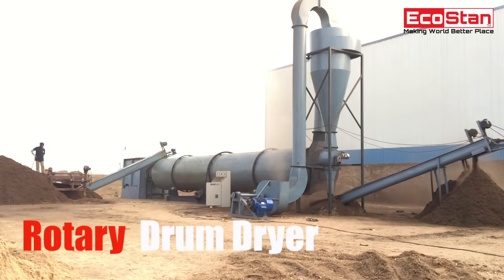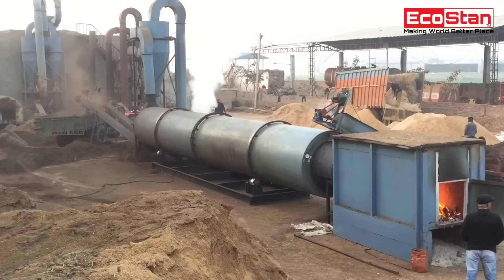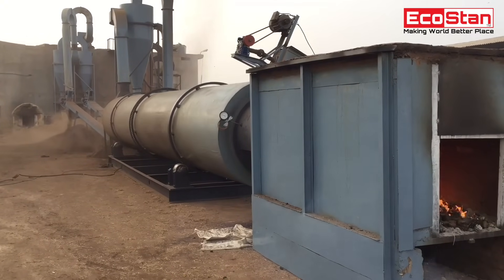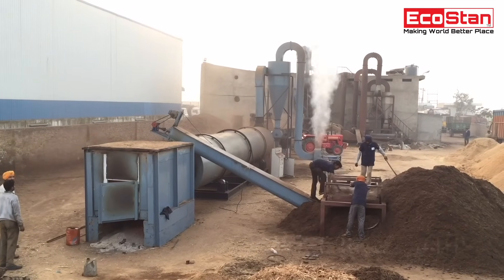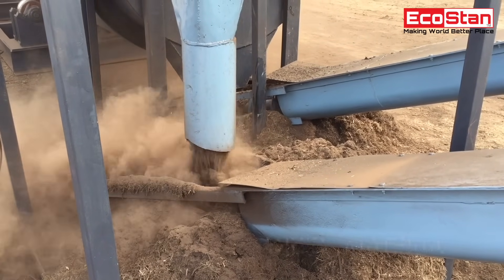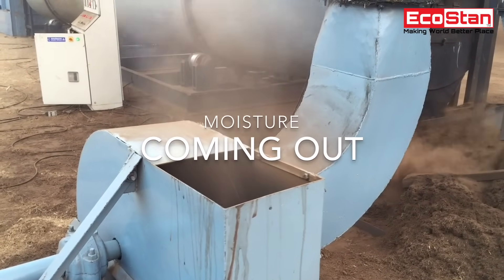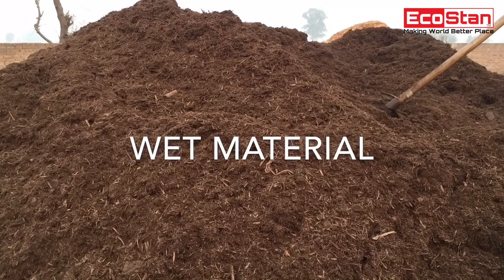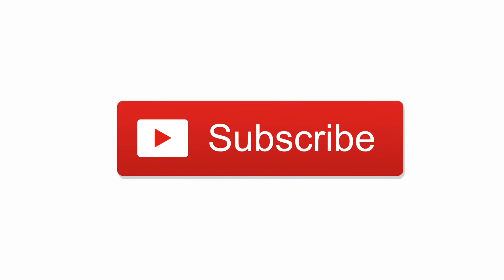ECOSTAN® Rotary Drum Dryer, Rotary Dryer, Sawdust Dryer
ECOSTAN® Rotary Dryer is designed to dry the wet content of different Raw Materials which contain moisture up-to 50 percent. The dryer is made of a large, rotating cylindrical tube. The wet material is entered into in-feed in-let and dried material gets discharged at the discharge end.

Rotary Drum Dryer (Reduce moisture UP to 50%)

ECOSTAN® - Brand By: Ecostan India Private Limited